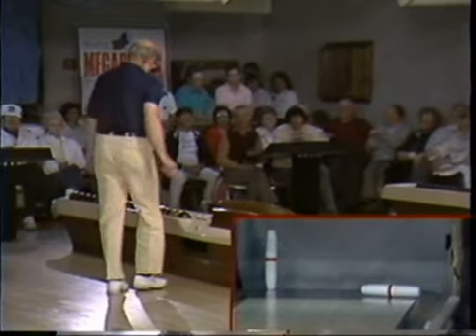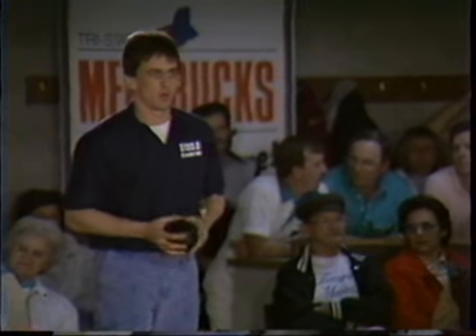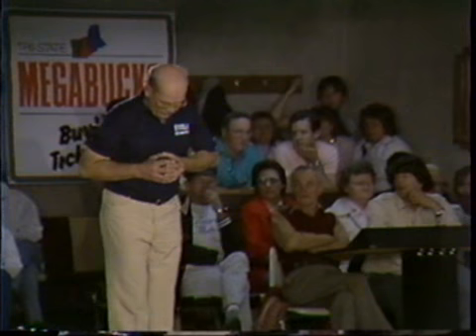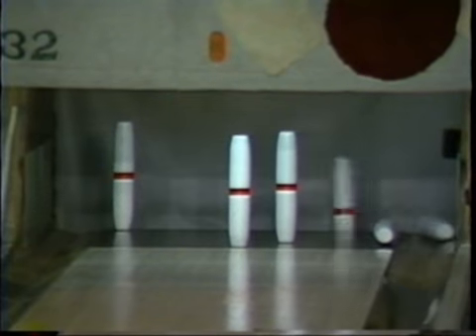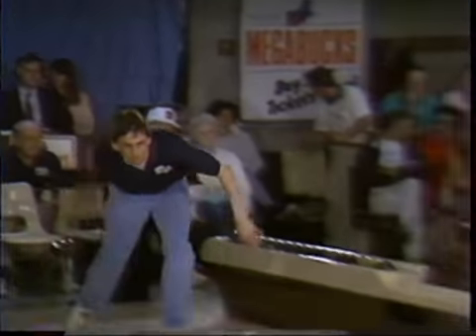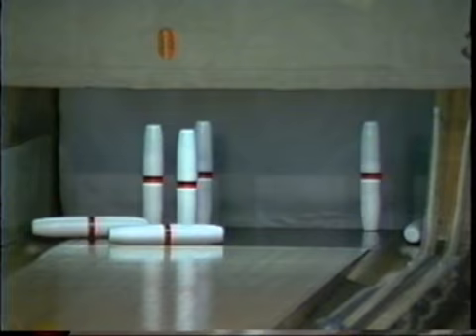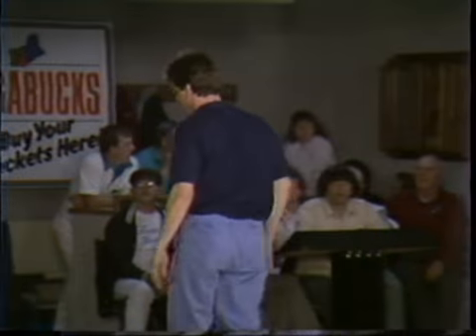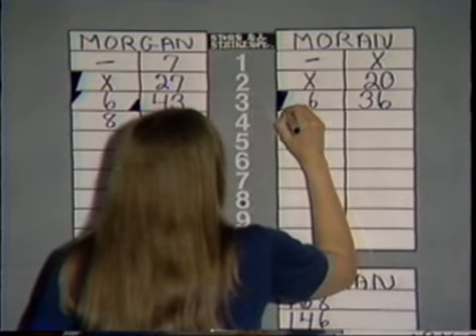Candlepin Stars & Strikes - Mike Morgan vs. Bob Moran (Part 3)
Here's part 3 of the match between Mike Morgan and Bob Moran, going from the end of the 2nd game to the start of the final game.

(Please note: This video, along with any other video on this YouTube channel, might contain flashing lights, flickering lights, and/or fast-moving objects just as a heads up.)